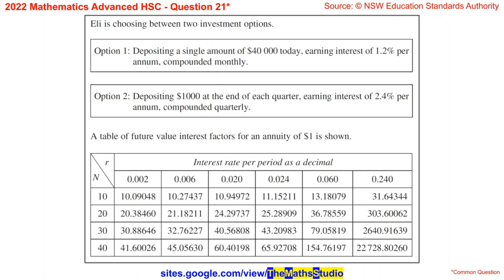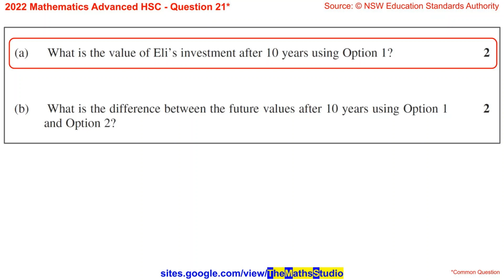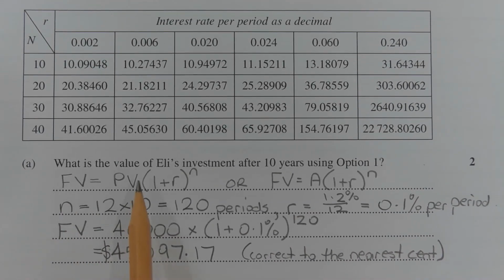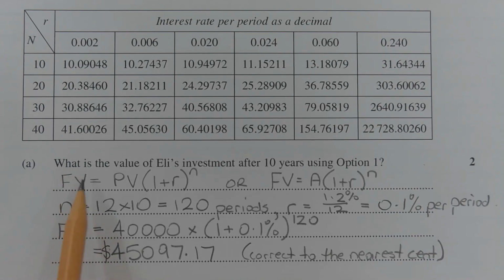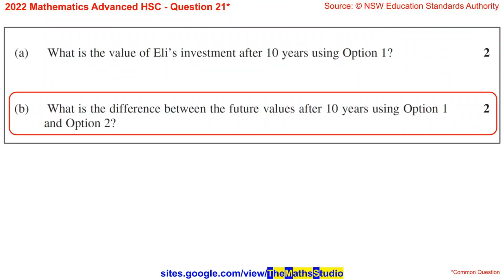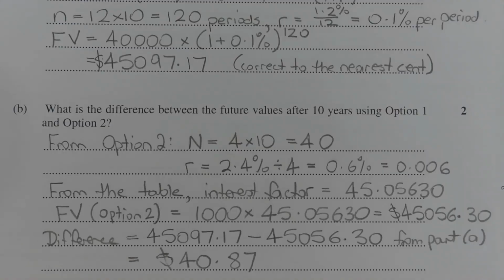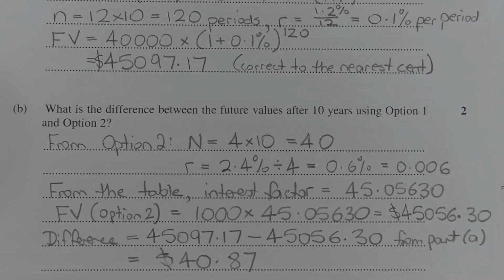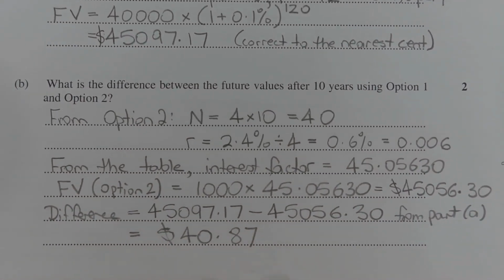2022 Maths Advanced HSC Q21 Compare lump sum vs annuity investment using table of interest factors